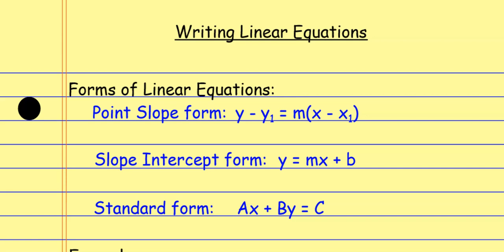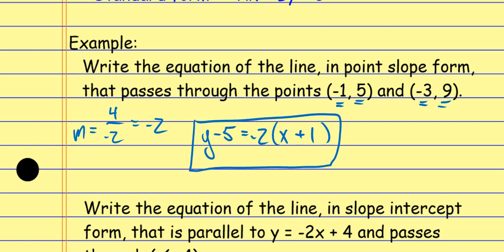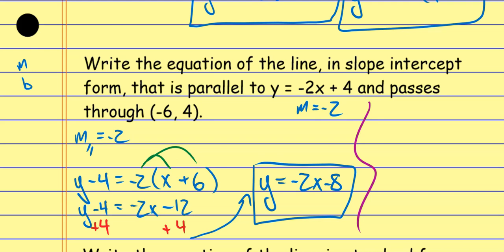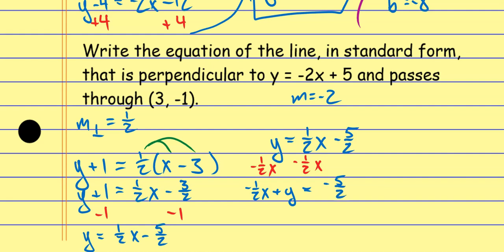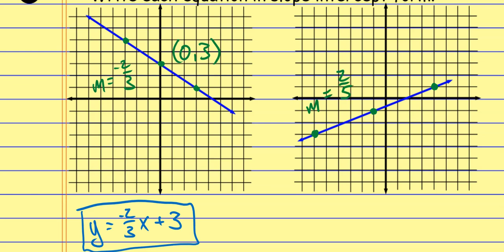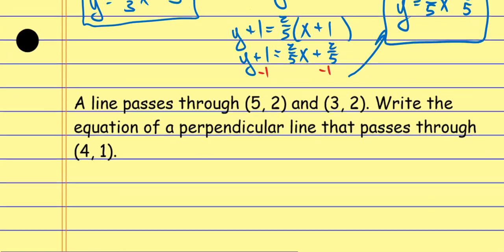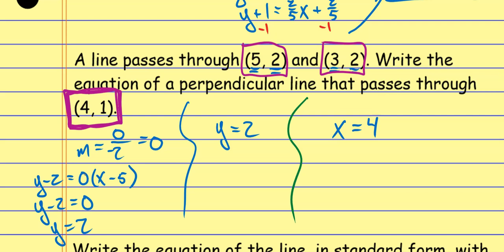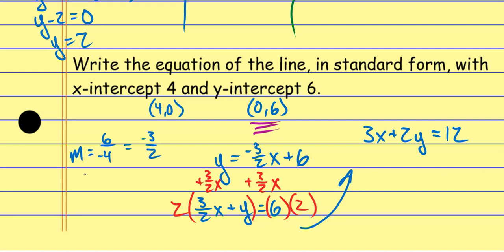Writing Linear Equations New